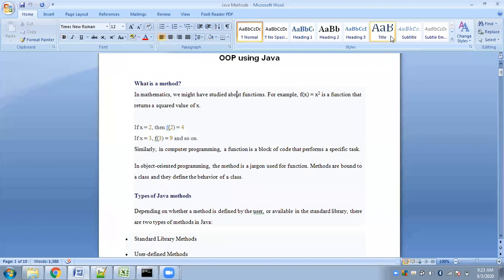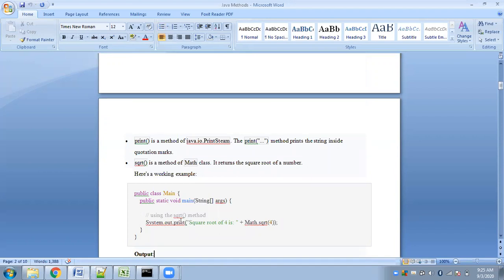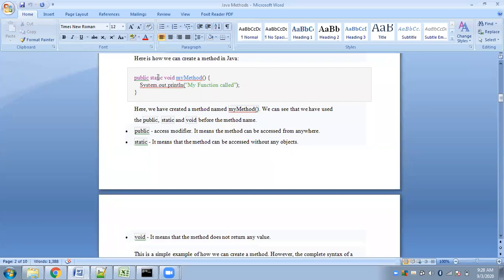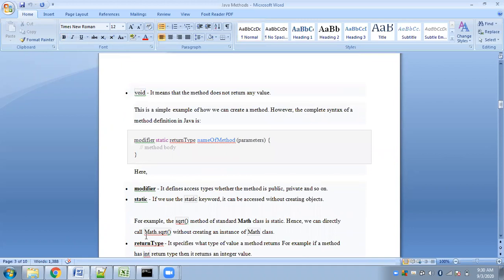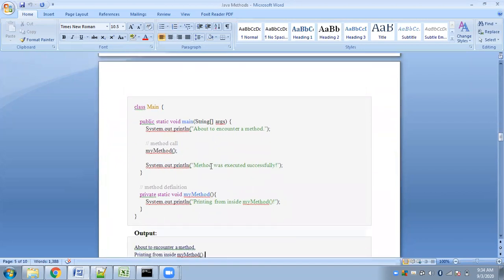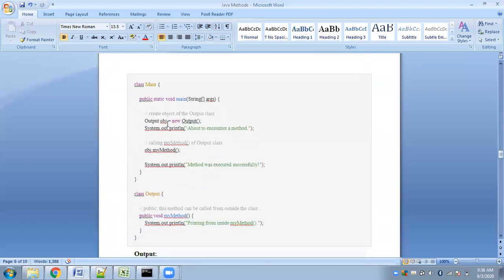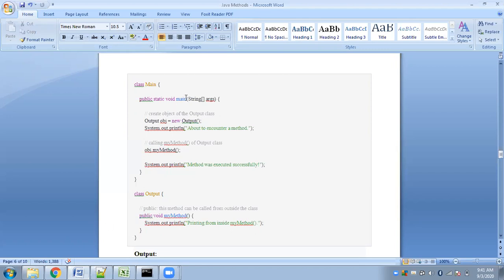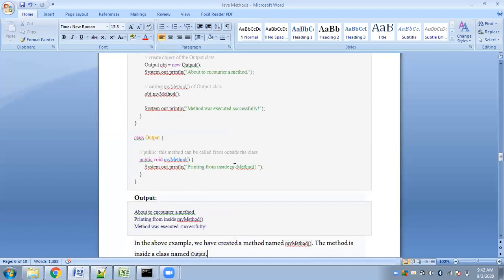Java methods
03/09/2020